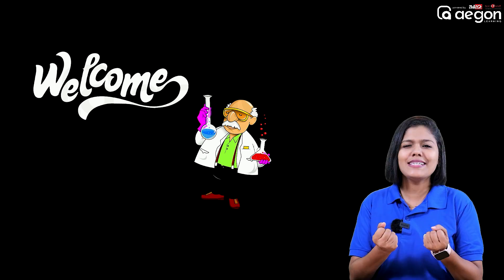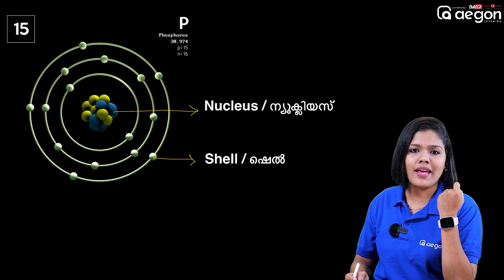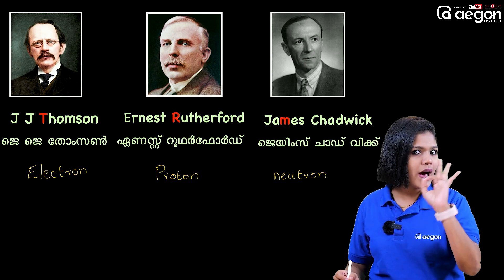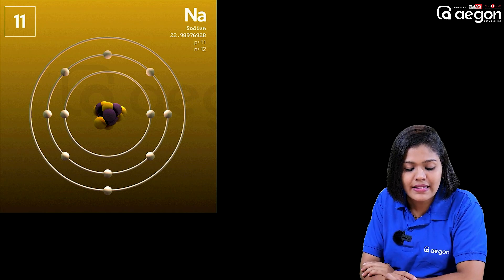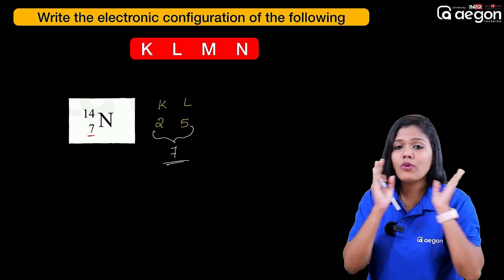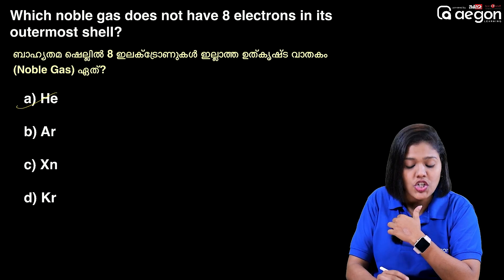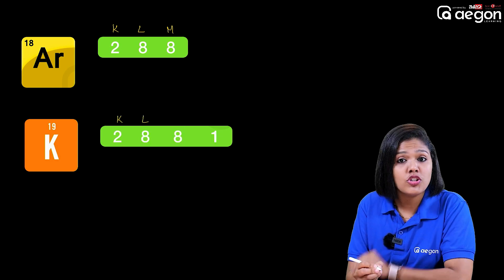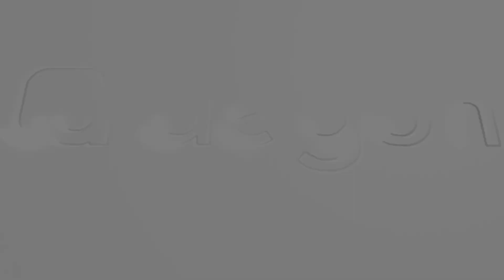NMMS CHEMISTRY-ൽ കുട്ടികളെ ഏറ്റവും കുഴപ്പിച്ച ചോദ്യങ്ങൾ| CLASS-8 | AEGON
Aegon SSLC

Aegon Plus two

Aegon Plus one